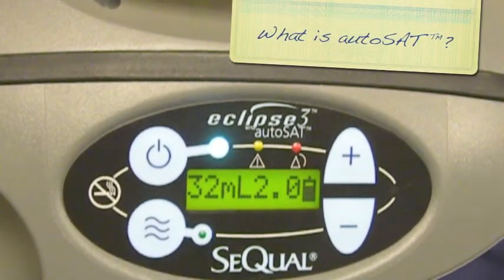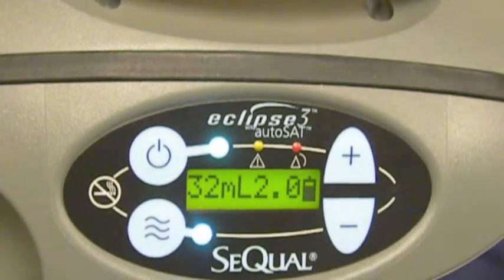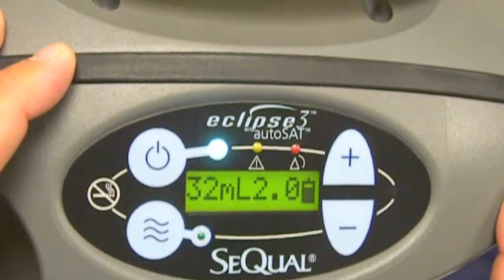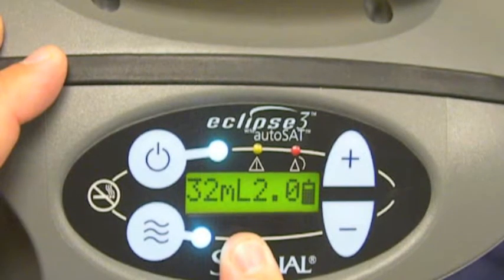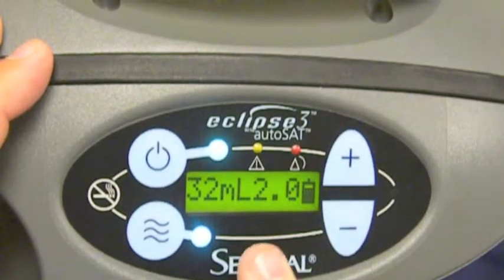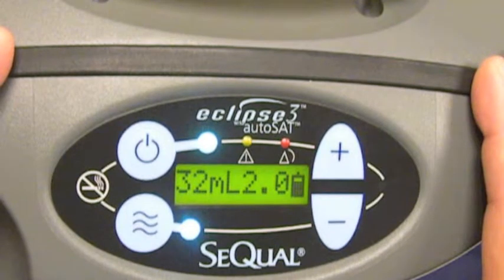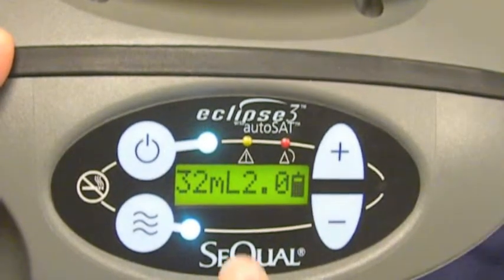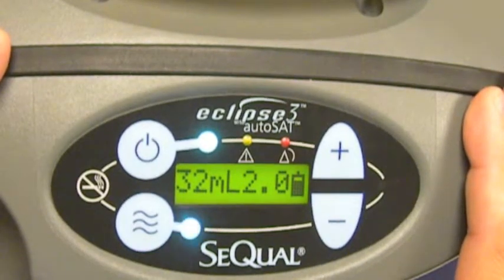autoSAT® and the SeQual Eclipse Portable Oxygen Concentrator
Join us as we explore the autoSAT feature of the SeQual Eclipse portable oxygen concentrator.